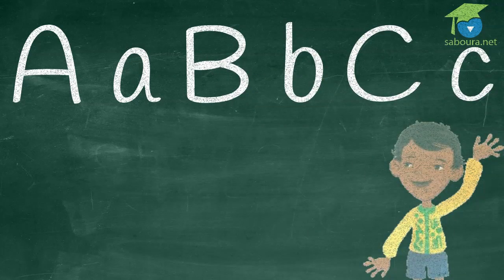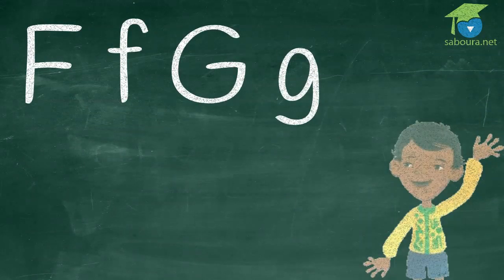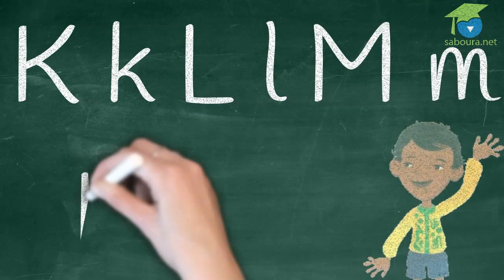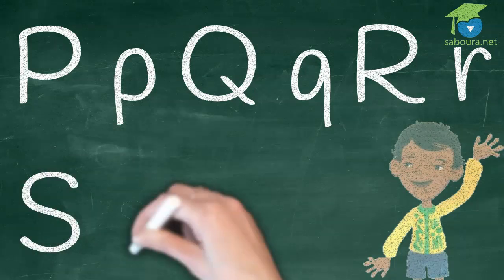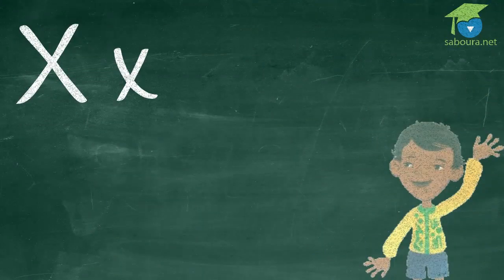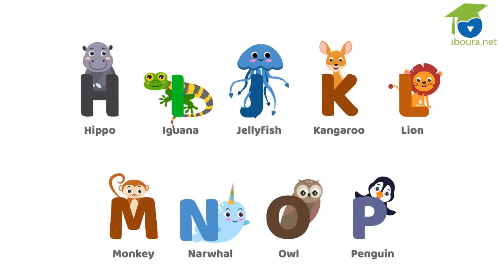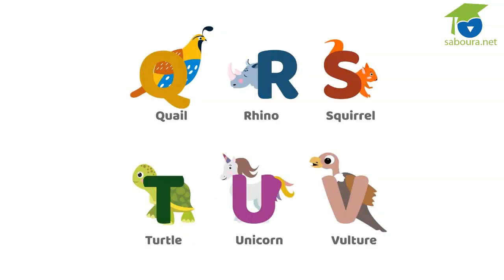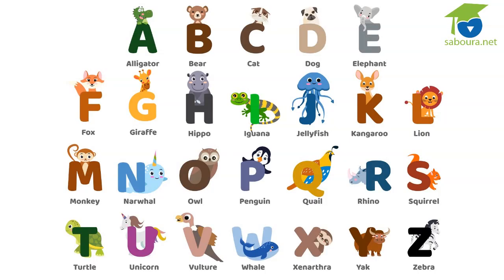سنة رابعة إنجليزية - Unit 1 Lesson 2 - English Alphabet